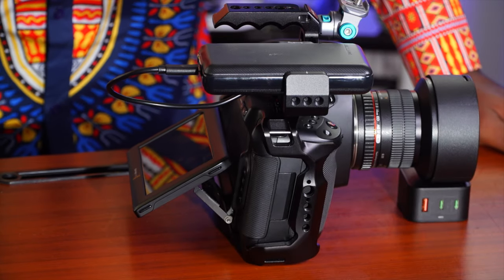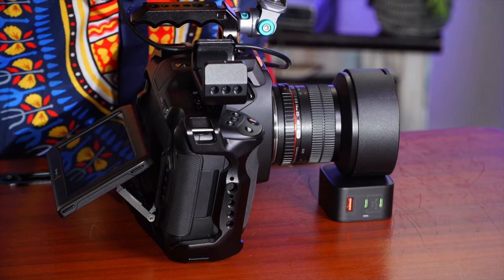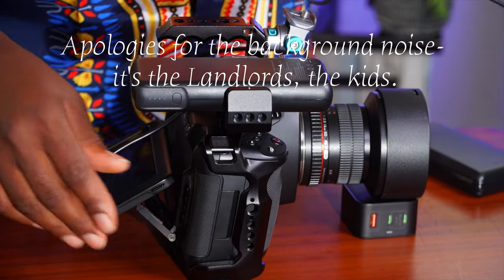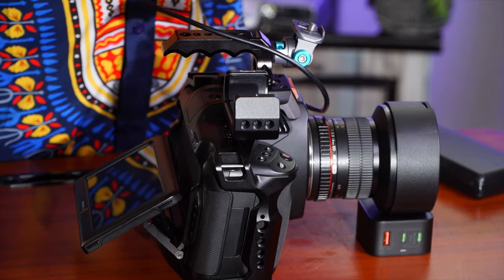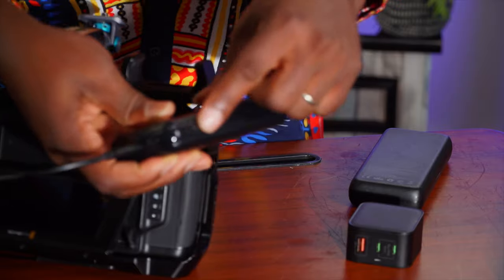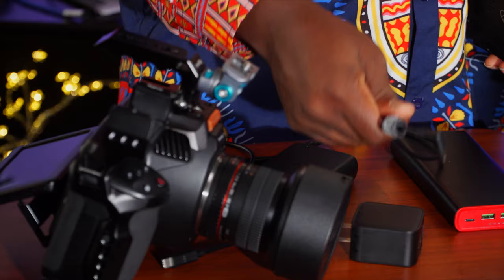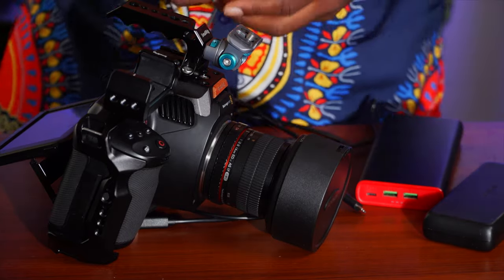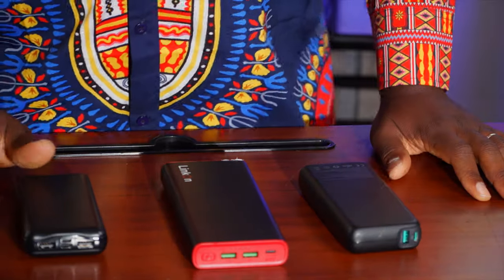BMPCC 6K PRO - NEW POWER SOLUTION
7.9inch Photobox
12X12 inch photobox
86 to 95mm (2pack) ring adapter
15mm LWS Rod Support for Smallrig Matte Box